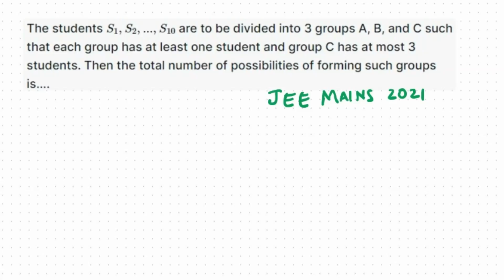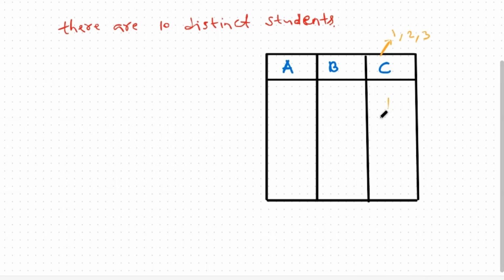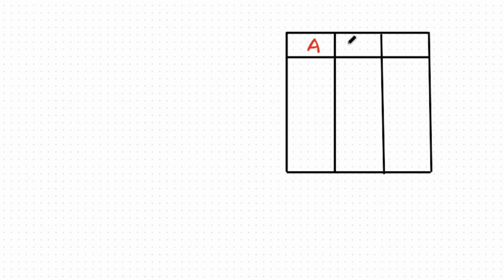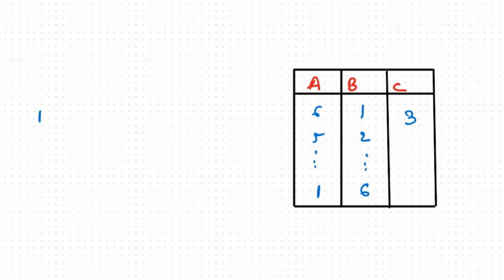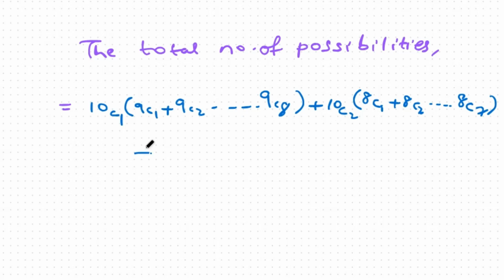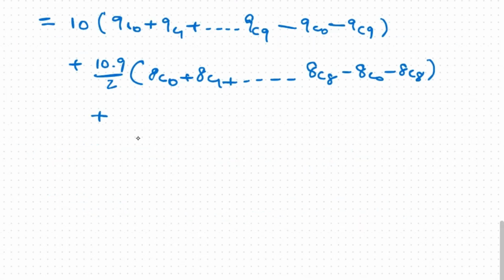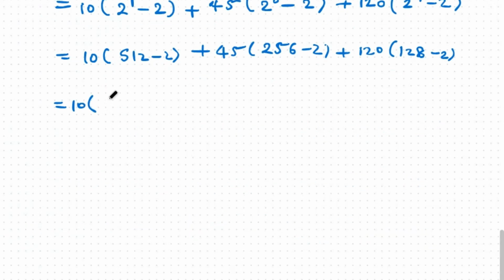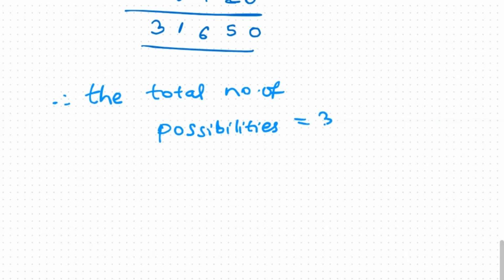A question from 2021! with so many possibilities! | Permutations and Combinations| MathSimp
For other JEE Advanced Questions,

look forward to the next video of maths